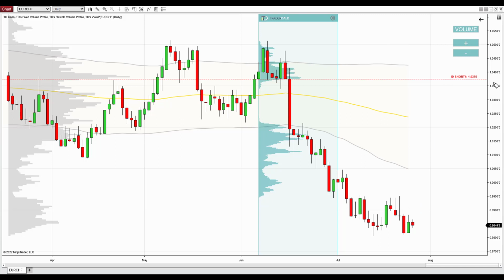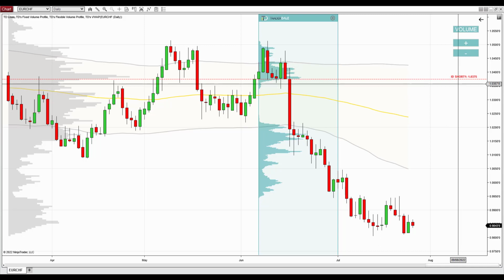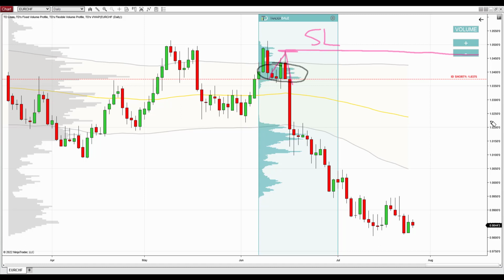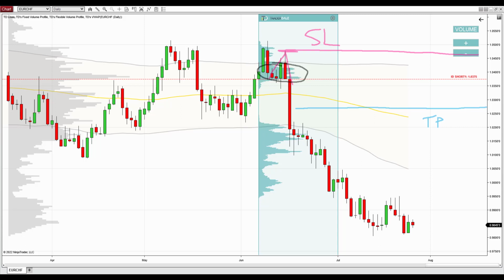EUR/CHF: Volume Profile, VWAP and Price Action Analysis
Introduction                            (0:00)
Volume Profile Setup            (0:41)
VWAP Analysis            (2:36)
SL & TP Placement           (4:01)
Further Education                  (4:49)

Happy trading!
-Dale